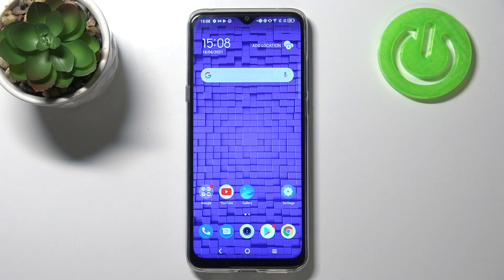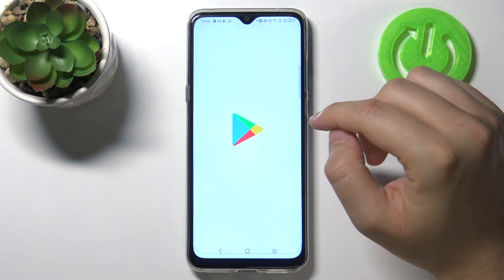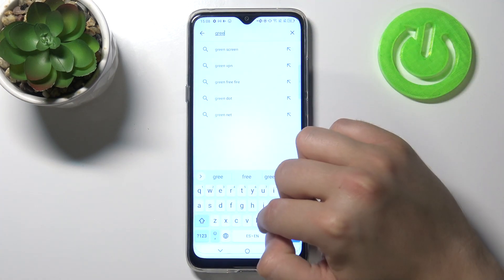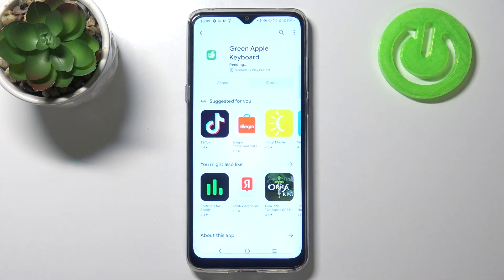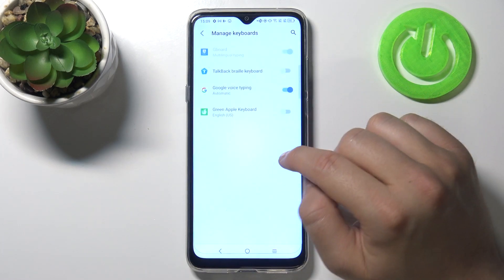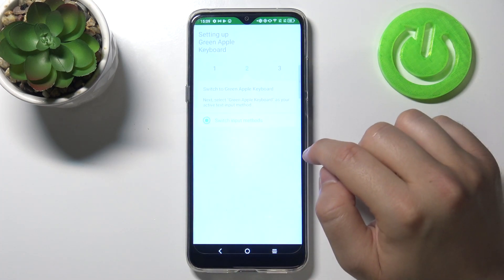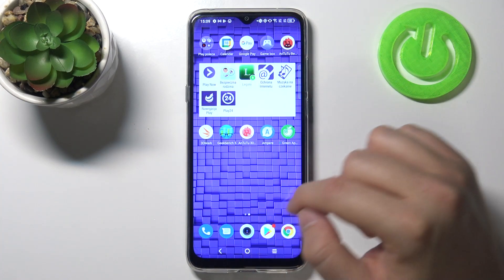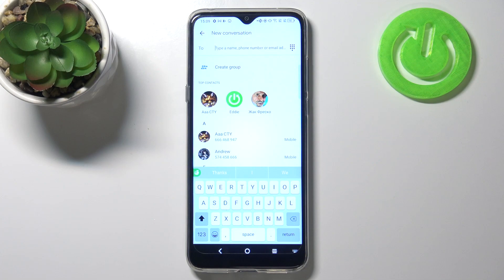How to Download iPhone Keyboard on TCL 20 SE – Install Green Apple Keyboard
More info about TCL 20 SE:
Green Apple Keyboard is an app that contains a iPhone keyboard theme. You can find it in the store for free and download it with our guidance. If you’re a fan of the iPhone’s Keyboard look, follow all the steps presented on the video above to properly install and set up the new keyboard theme on your TCL 20 SE. Enjoy your iPhone Keyboard on Android!